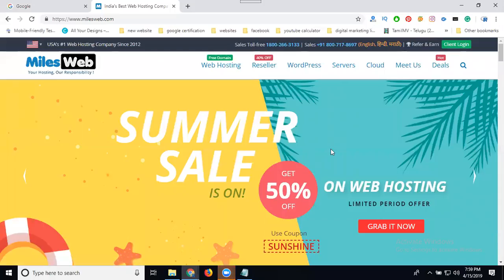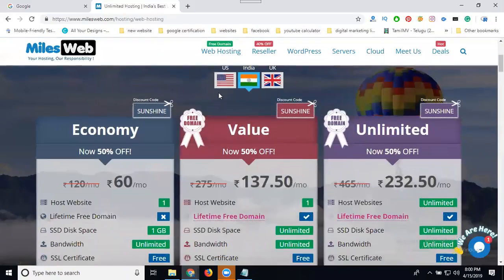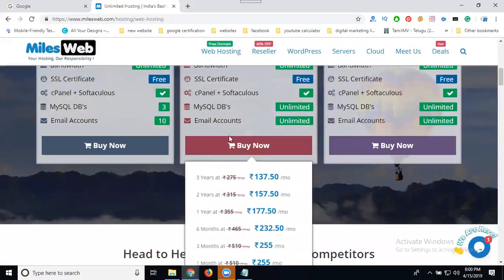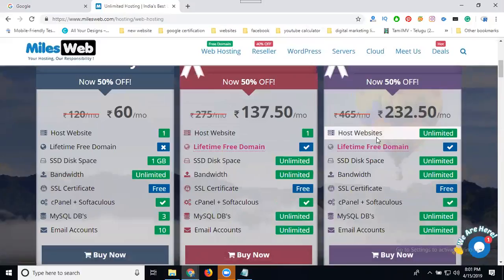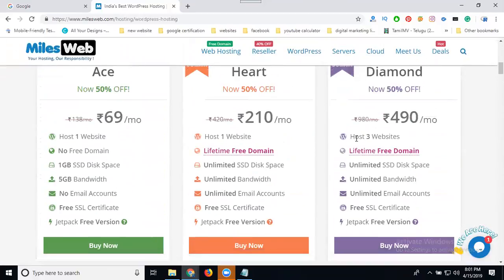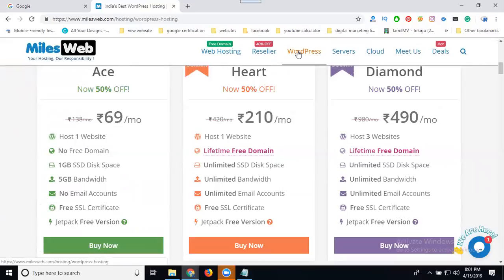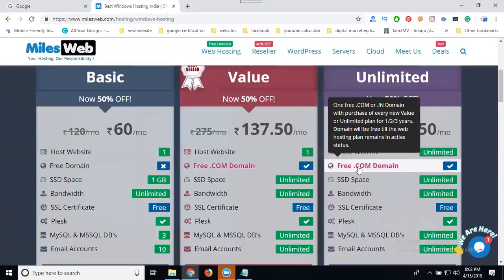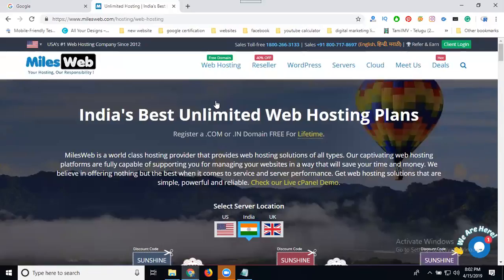When you can purchase free lifetime domain name for your website 2019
Digitalmarketing - Learn this video When you can purchase free lifetime domain name for your website 2019 tutorials by digitalrakesh